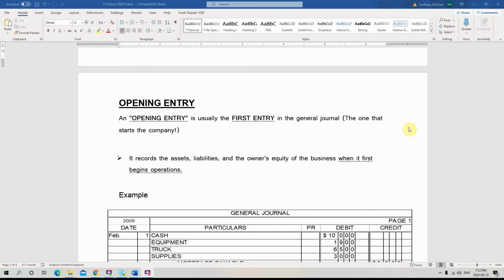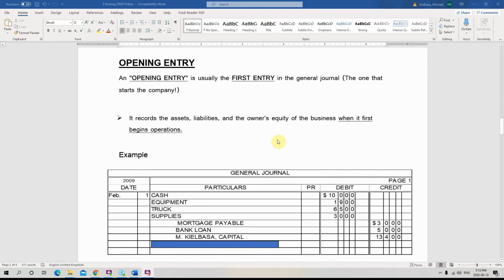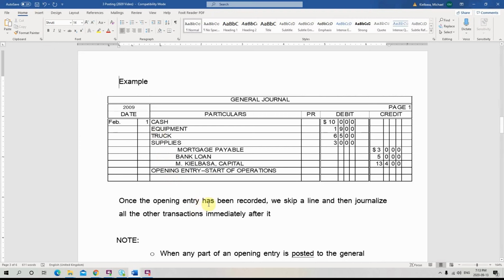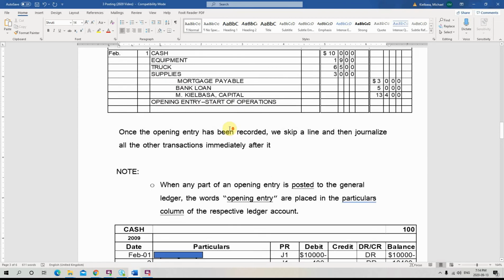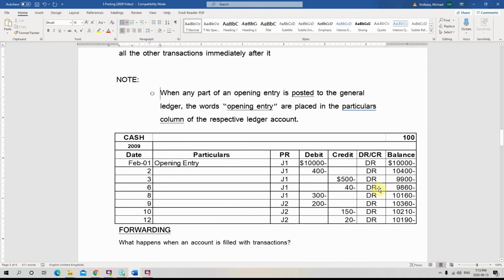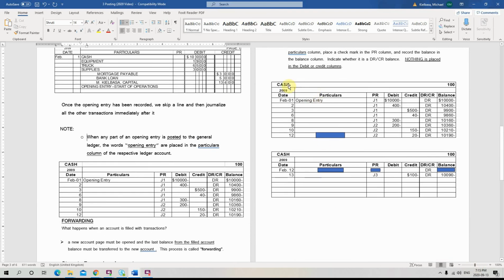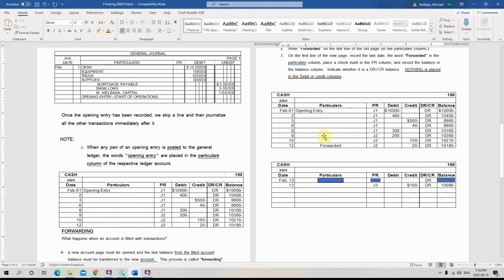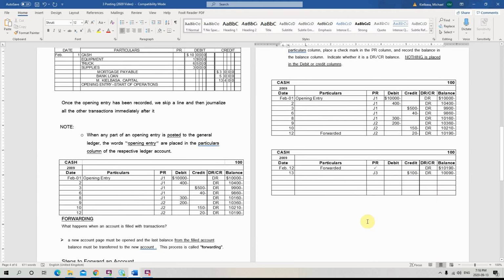Opening Entries and Forwarding